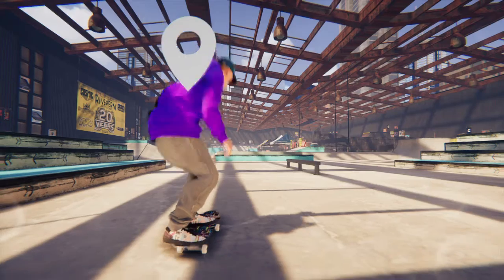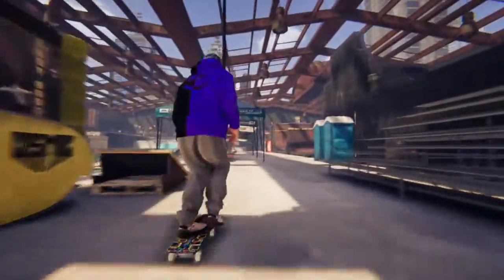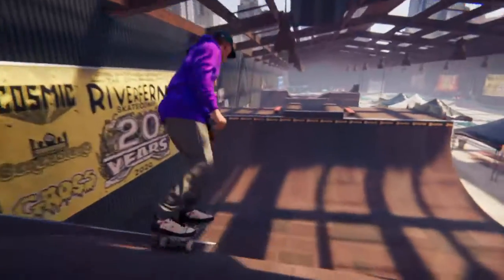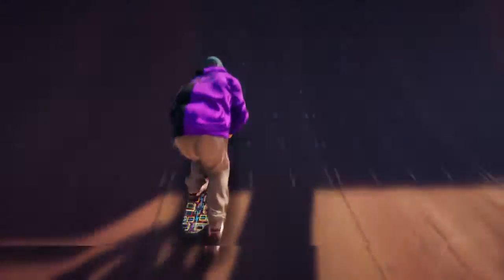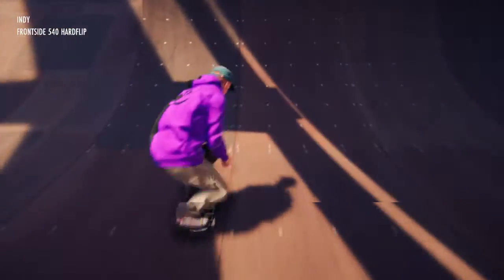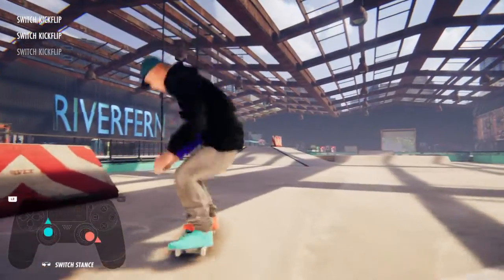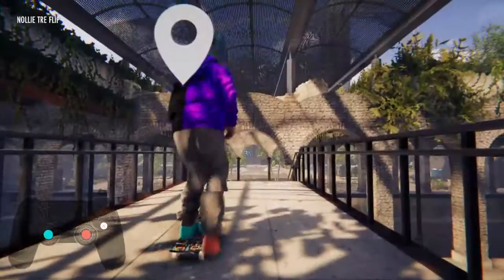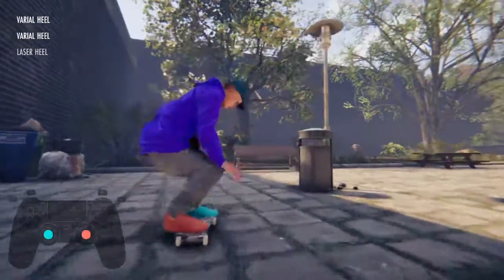Darien tries Skater XL